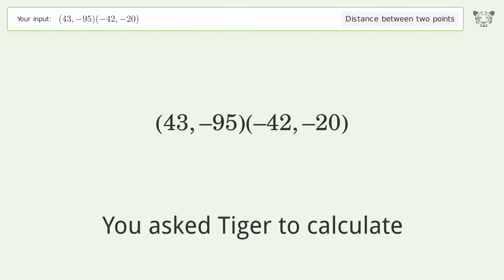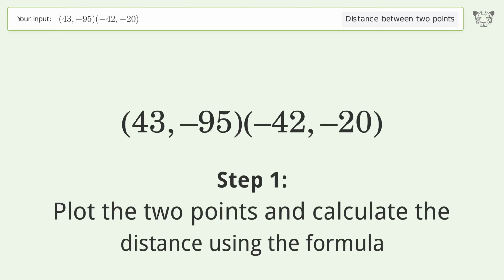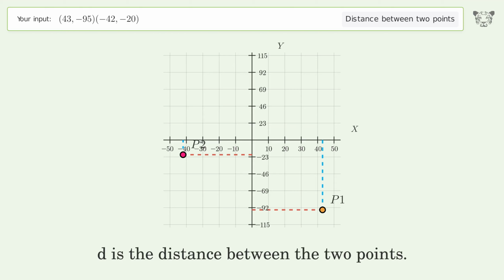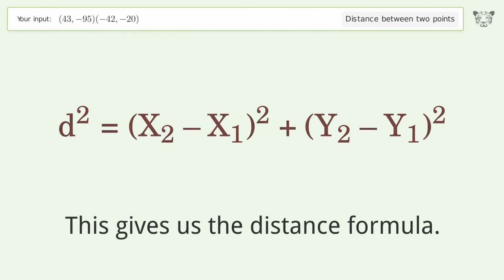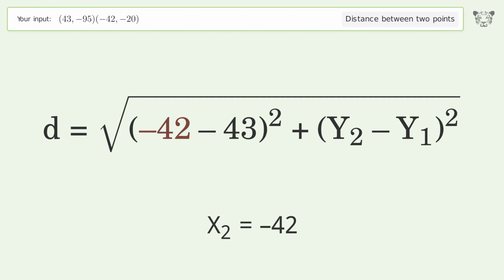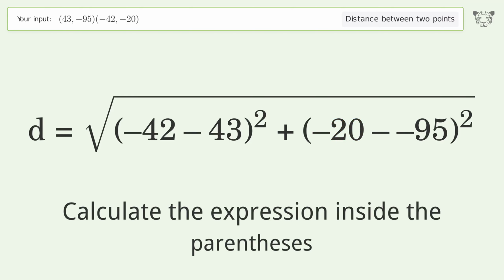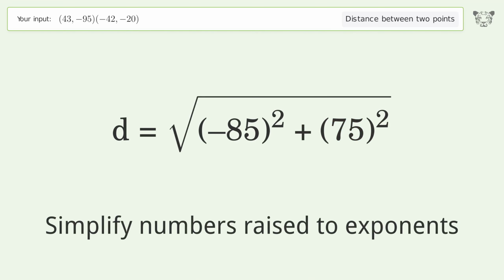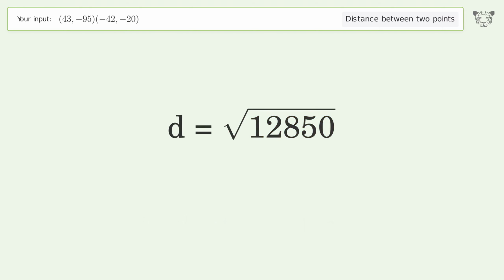Find the distance between two points p1 (43,-95) and p2 (-42,-20): Step-by-Step Video Solution